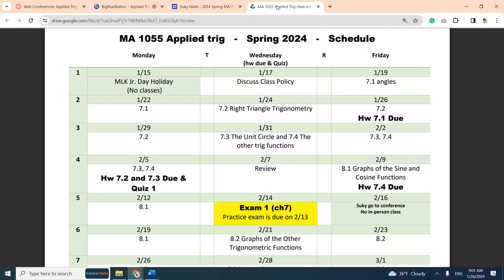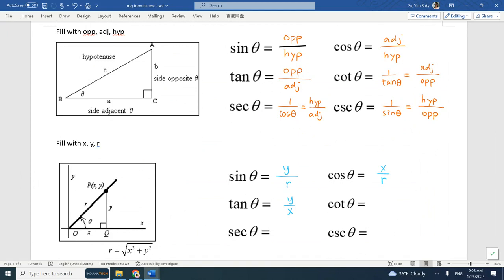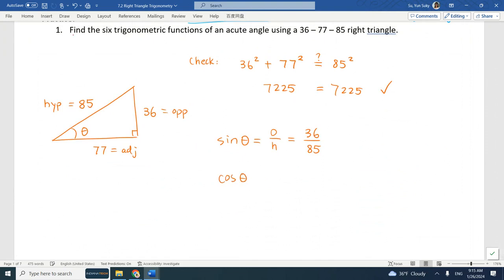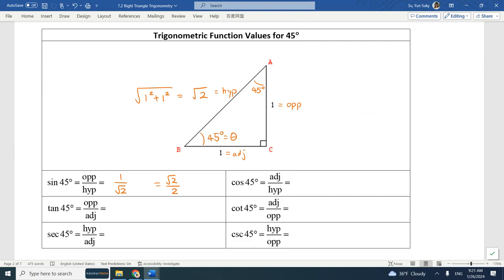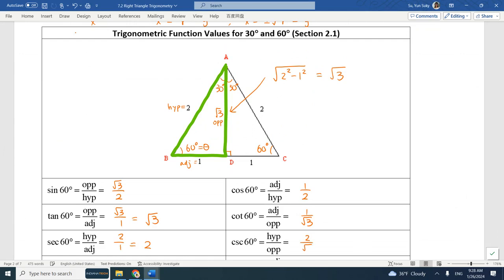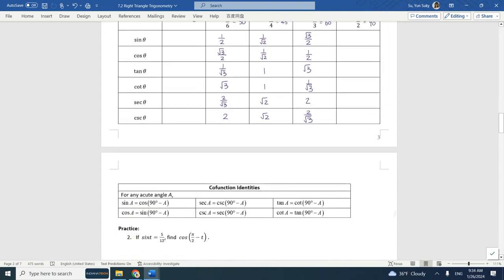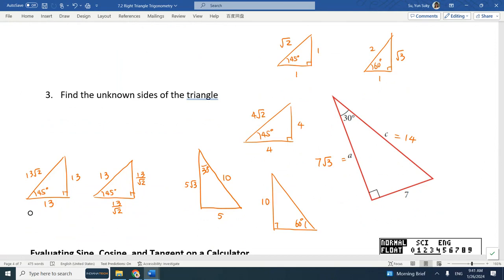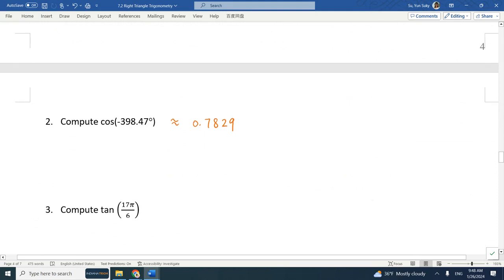Applied Trigonometry Conference 2 F